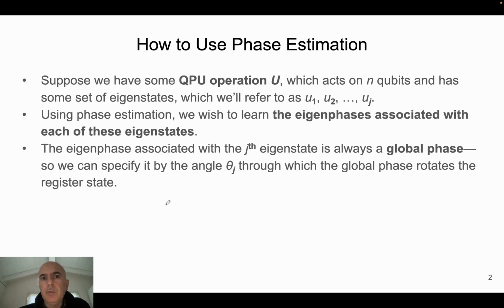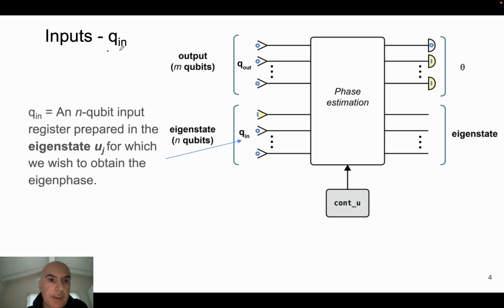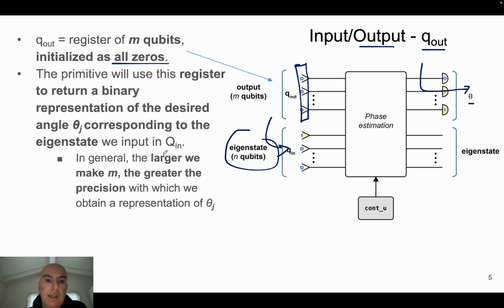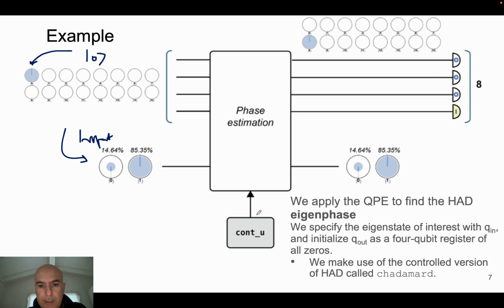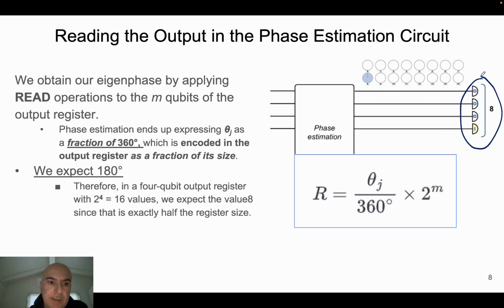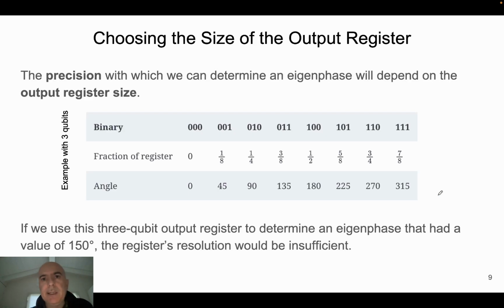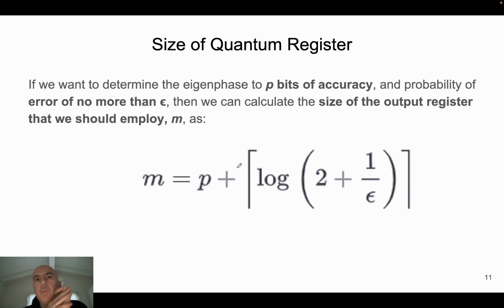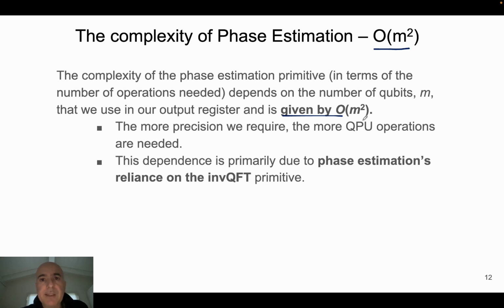Quantum Phase Estimation II - High Level Description of the QPE Circuit